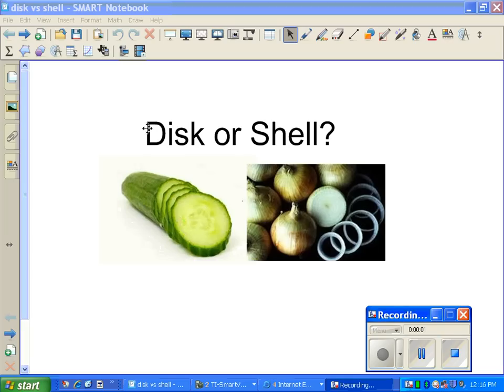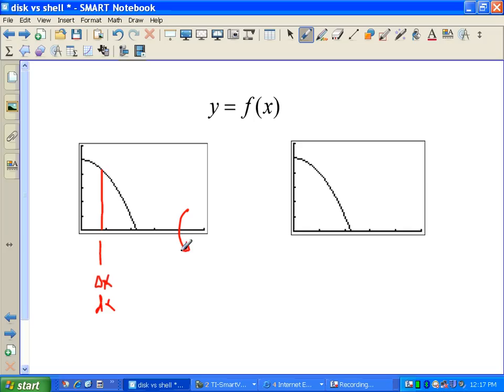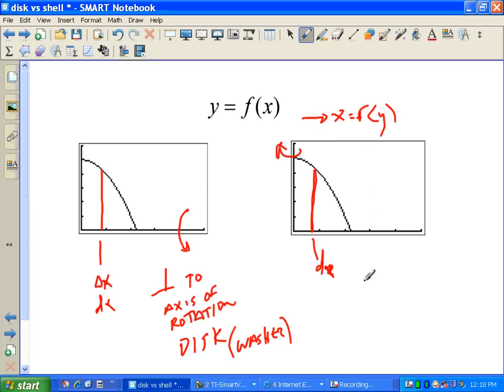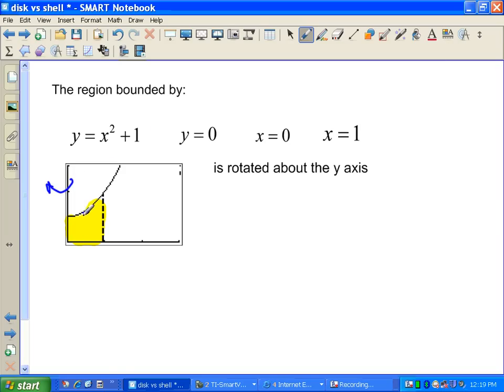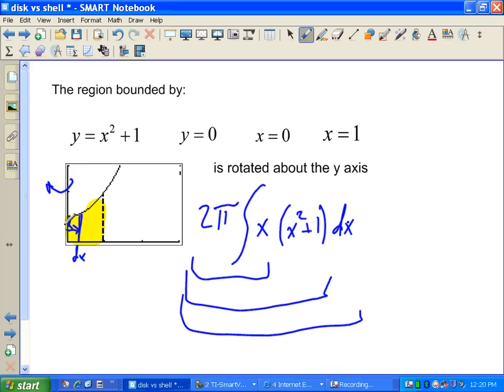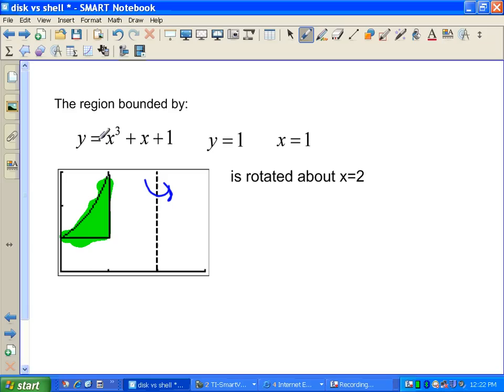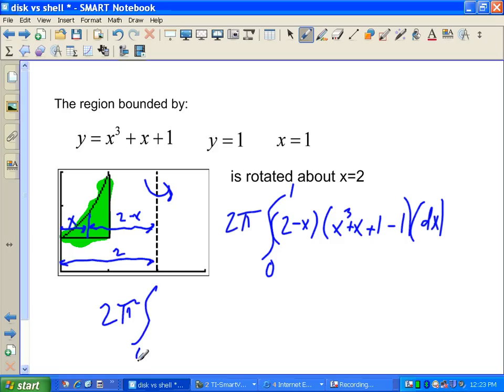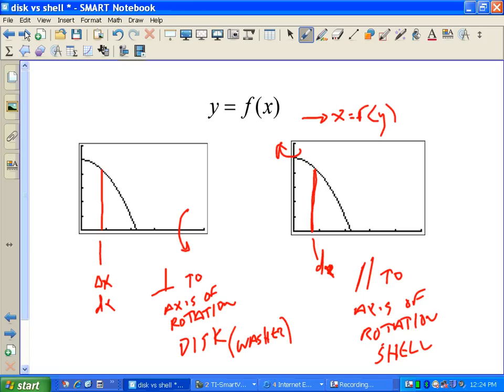disk vs shell.wmv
Some examples problems to help distingush whether the disk method or the shell method is the best choice for finding the volume of a solid.